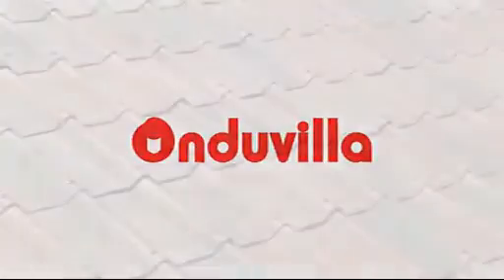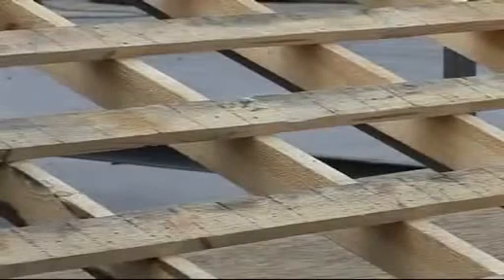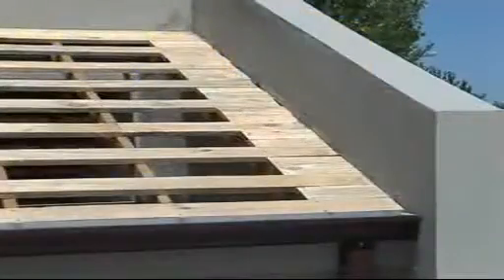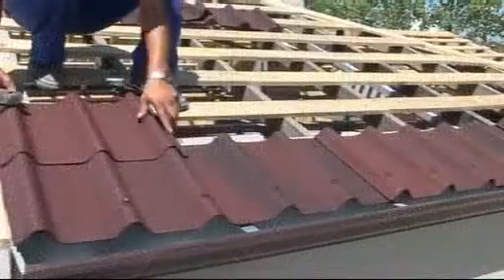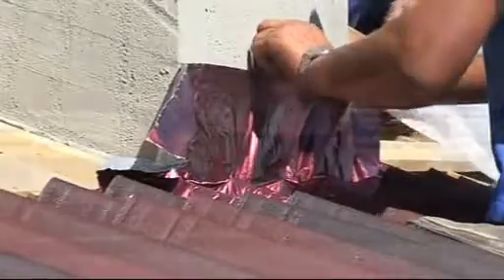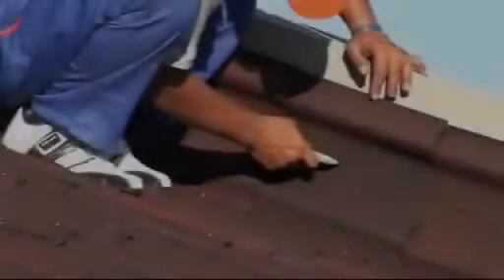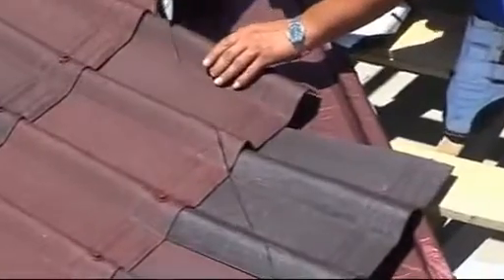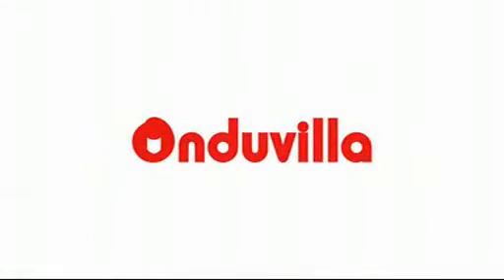Çatı / İstanbul Çatı / "Çatı" Çözüm Zirve 0216 367 25 25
çatı denilince zirve çatı istanbul ve tüm çevre illerde deneyimli uzman kadromuzla çatı yapıyoruz ve gerekiyorsa çatı tamiri ve çatı aktarma işlerinizi çözümlüyoruz.